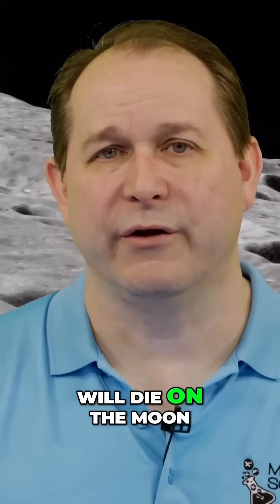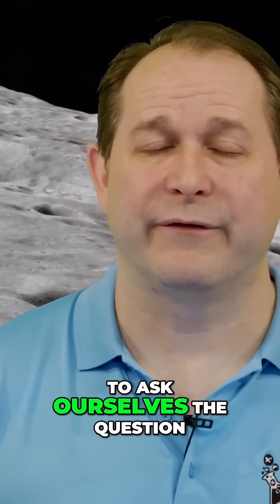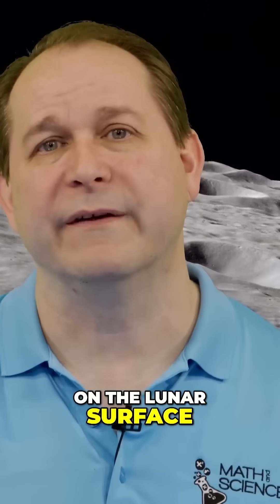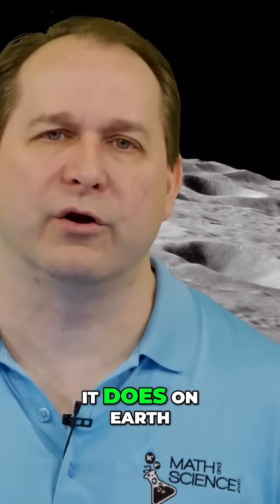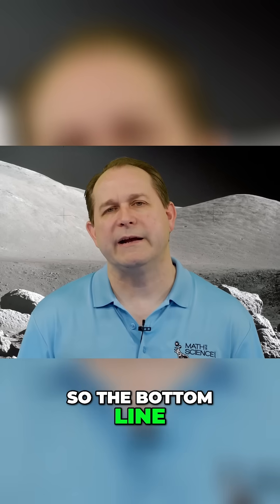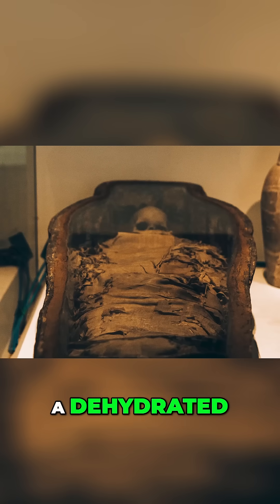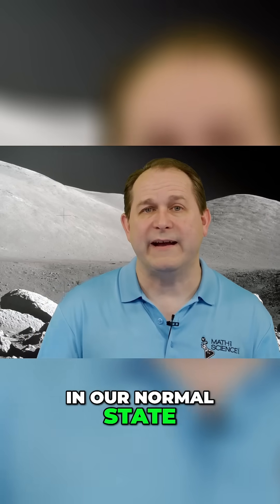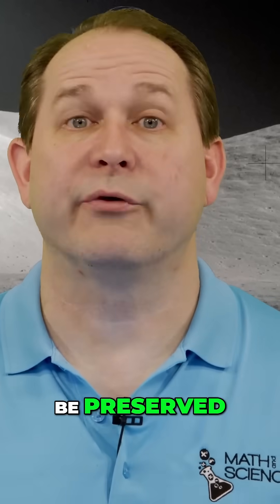The Unusual Fate of Bodies on the Moon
The Moon, with its barren landscapes and lack of atmosphere, is a harsh place for the living—and an intriguing environment for the dead. If a body were to remain on the Moon, its fate would be vastly different from anything on Earth.

Without an atmosphere, the Moon offers no protection from the vacuum of space. This means no oxygen, no pressure, and extreme temperatures. In this environment, decomposition as we know it wouldn’t occur. On Earth, microbes and insects play a key role in breaking down organic material, but the Moon lacks these tiny helpers.

Instead, the body would likely undergo a process called desiccation, where it would dry out and become mummified due to the vacuum. The Sun's intense radiation would also play a role, slowly degrading exposed tissues and causing bleaching. If left in direct sunlight, the body might experience extreme heat during the lunar day, while plunging into icy cold during the lunar night.

Interestingly, a body on the Moon could remain relatively preserved for thousands, if not millions, of years, becoming a grim monument to humanity’s exploration of space. It’s a stark reminder of the Moon's unforgiving environment—and the resilience of human curiosity.